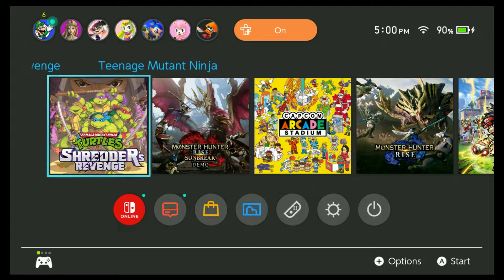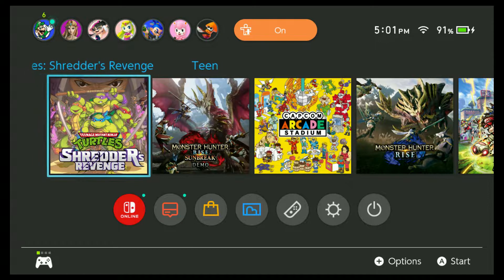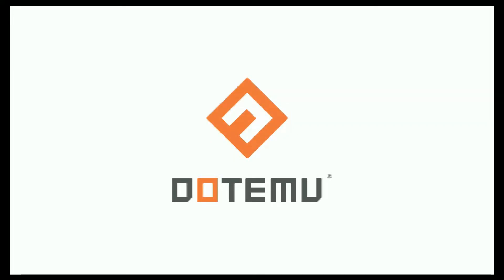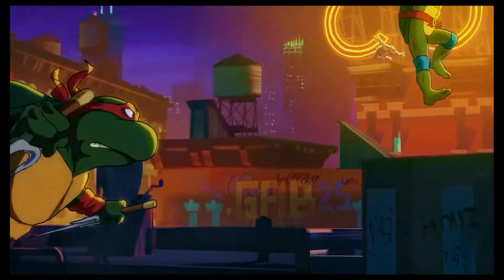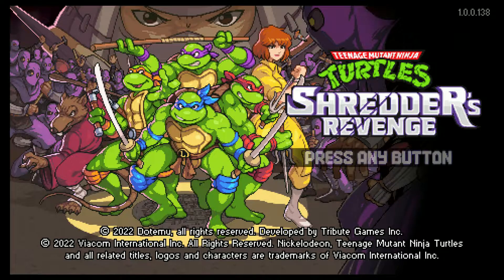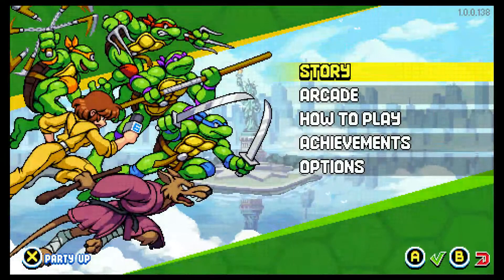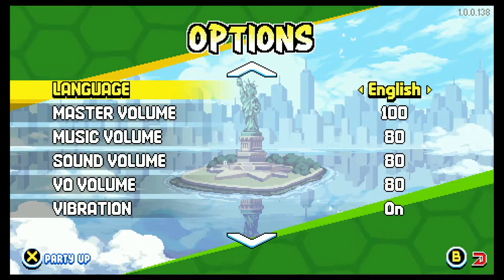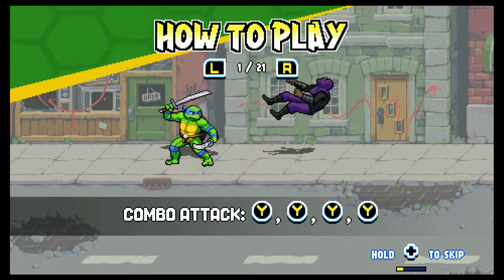Does the Konami Code work on TMNT Shedder's Revenge? ...No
Nope! I tried it and nothing happened. But at least I tried it, so YOU don't have to.